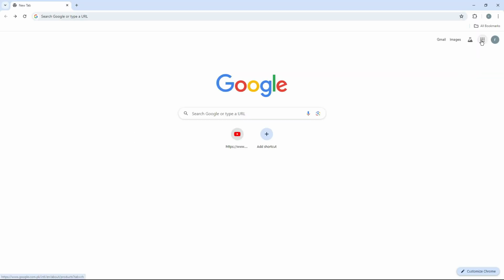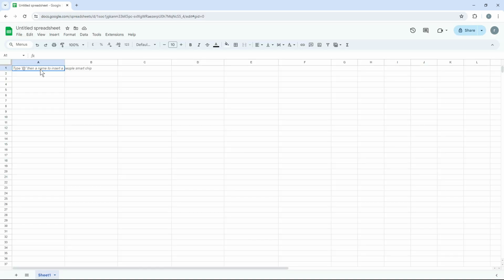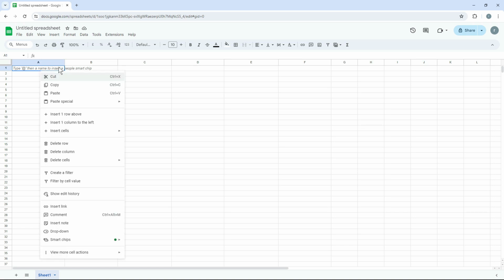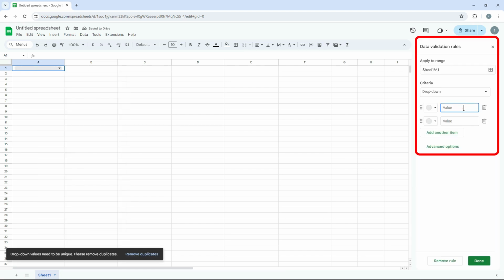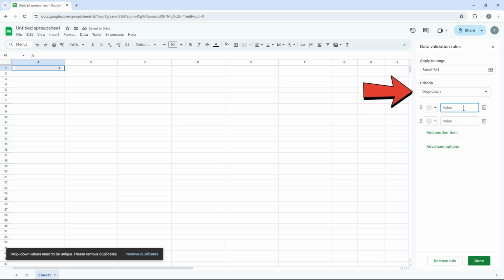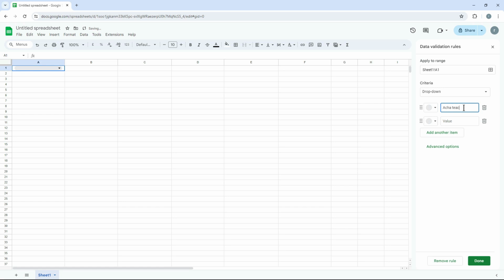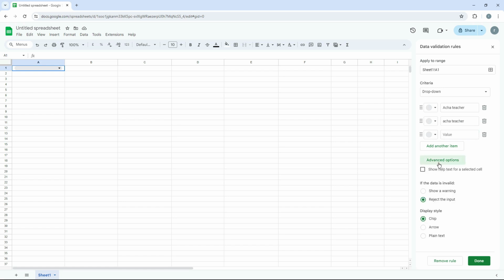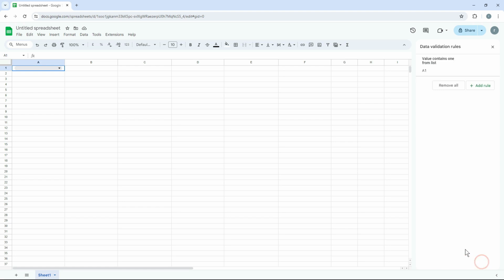How to make dropdown list in google sheet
Welcome to our comprehensive guide on creating dropdown lists in Google Sheets! In this tutorial, we'll walk you through everything you need to know to efficiently integrate dropdown menus into your spreadsheets.

🔍 Understanding Dropdown Lists: We'll start with the basics, exploring what dropdown lists are and how they can streamline data entry and enhance the usability of your Google Sheets.

🛠️ Creating Dropdown Lists: Follow along as we demonstrate various methods to create dropdown lists, including manual entry, data validation, and dynamic dropdowns based on cell values or ranges.

💡 Advanced Techniques: Elevate your spreadsheet game with advanced tips and tricks. Learn how to customize dropdown options, nest dropdowns for hierarchical data, and integrate conditional formatting for dynamic dropdown behavior.

🔄 Updating Dropdown Options: Discover hassle-free methods to update and manage dropdown options as your data evolves. We'll cover techniques for adding, editing, and removing dropdown items without disrupting your workflow.

🚀 Boosting Productivity: Unleash the full potential of dropdown lists to boost your productivity and streamline data entry tasks. From project management to inventory tracking, we'll explore real-world scenarios where dropdown menus shine.

Whether you're a spreadsheet novice or a seasoned pro, this tutorial has something for everyone. Join us as we demystify dropdown lists and empower you to take control of your Google Sheets like never before! Let's dive in! 🚀📊